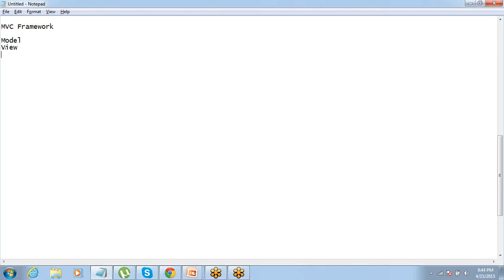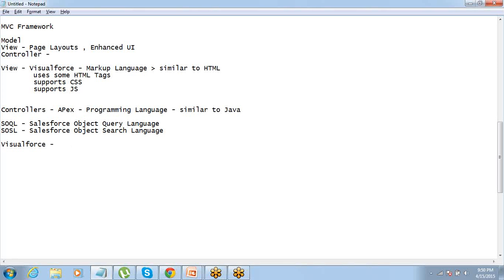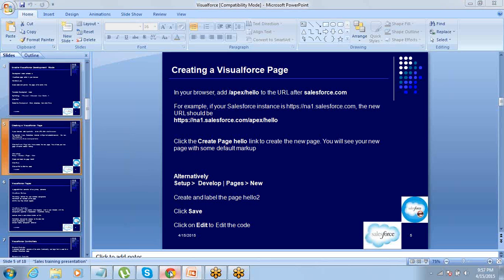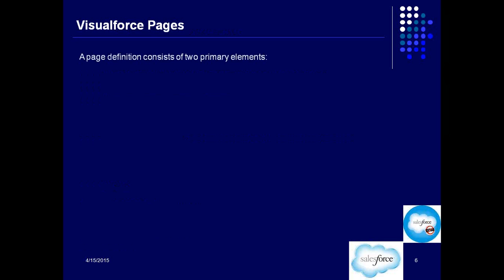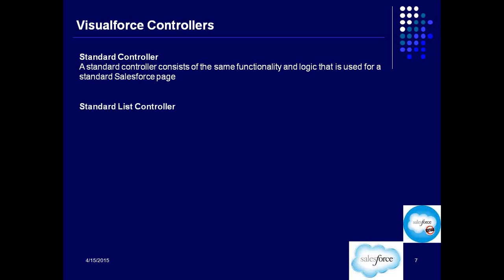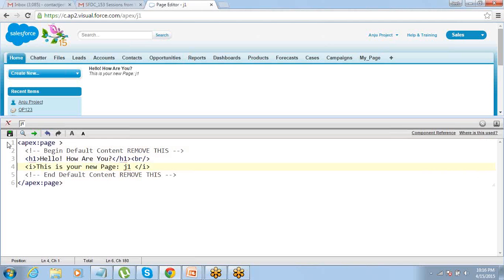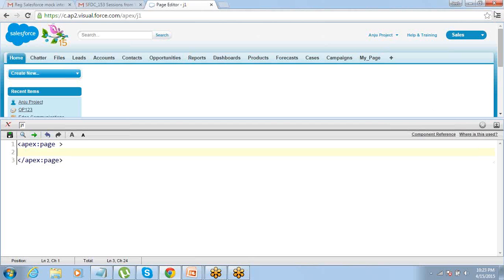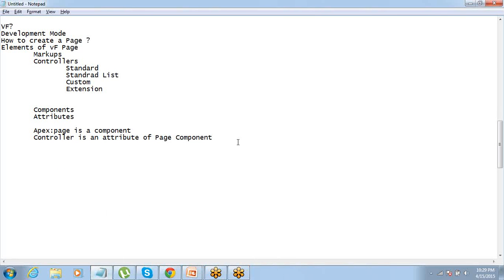Basics of Visualforce | Markups, Controllers, Components & Attributes